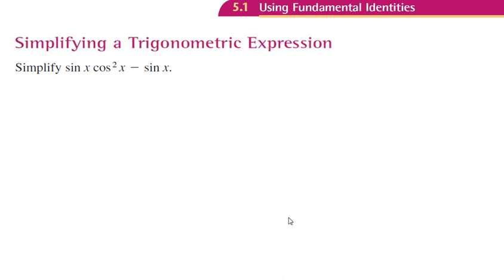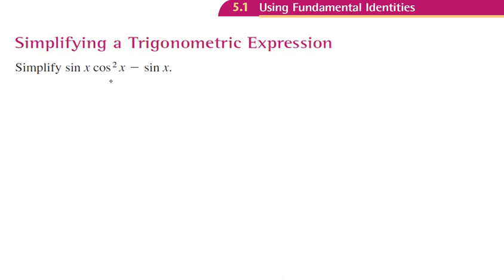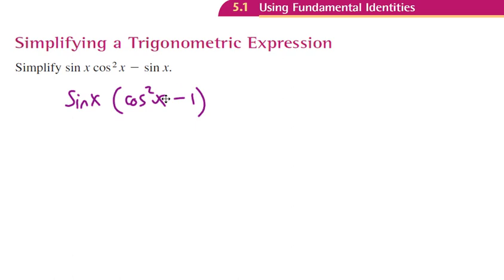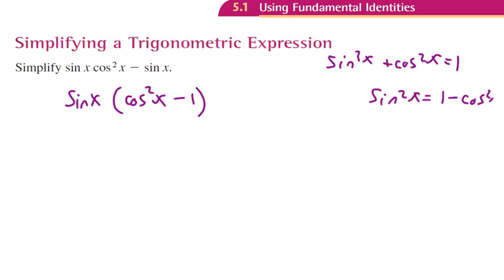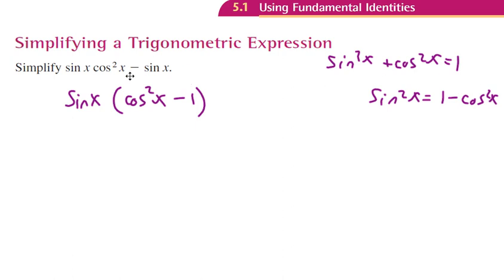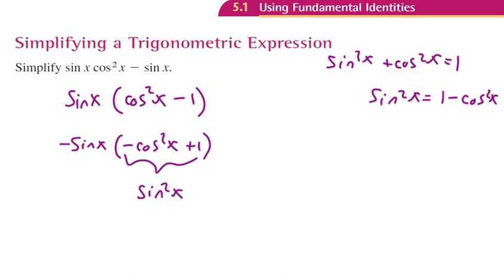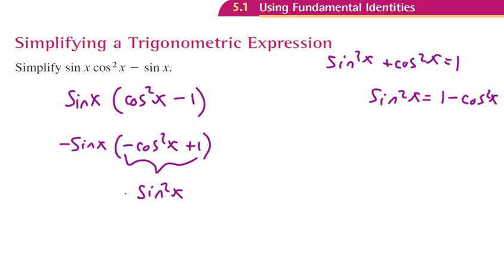Simplifying a Trig Expression Ex 1